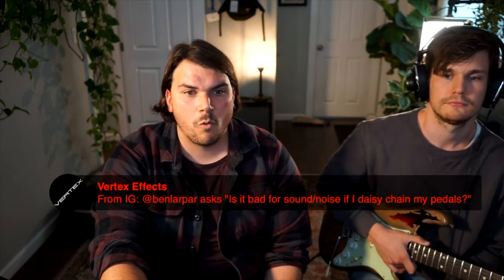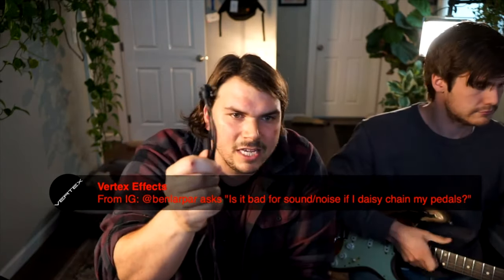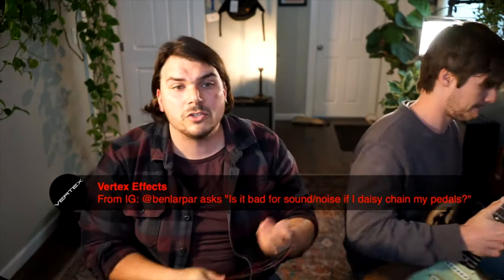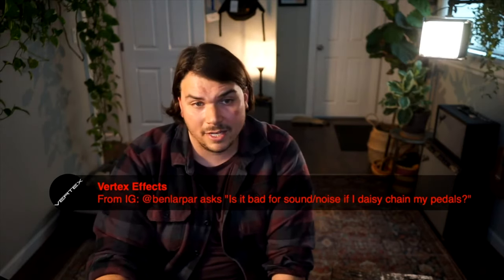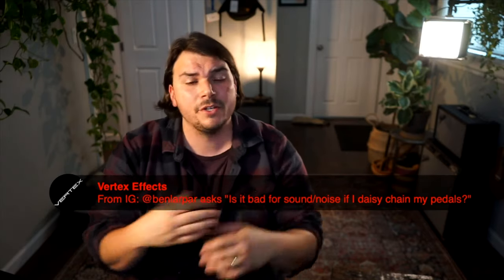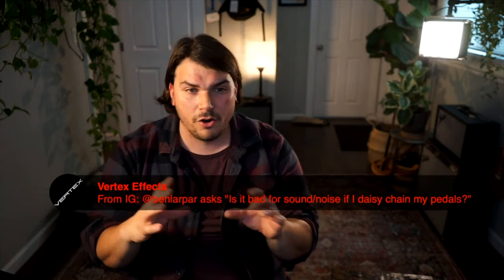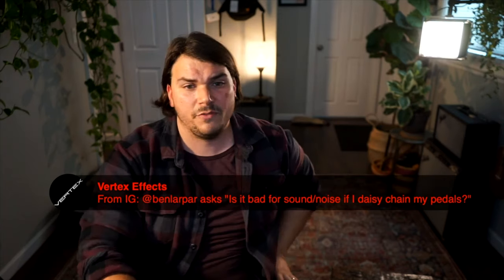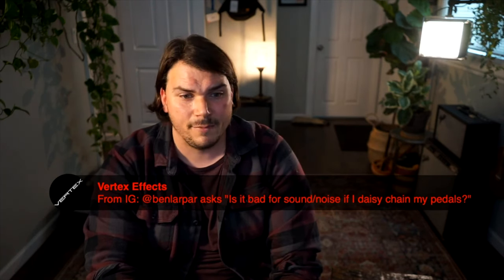Daisy Chaining Pedals 101!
We’re talking daisy chains today in this episode of the Rig Doctor Shorts! You’ll get advice on daisy chaining your pedals from the Doctor himself! If you have any questions, leave them in the comments below!